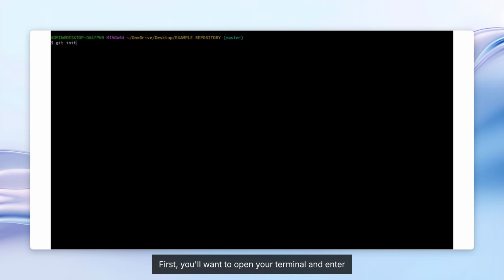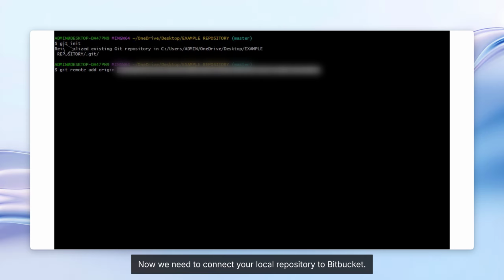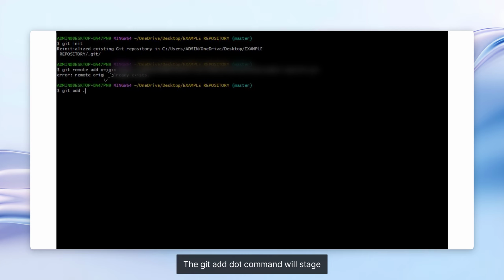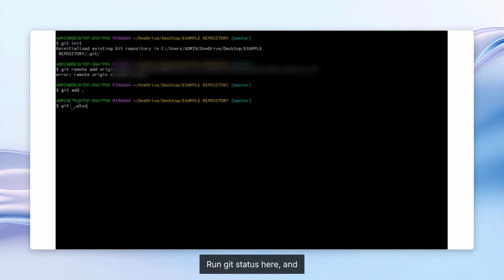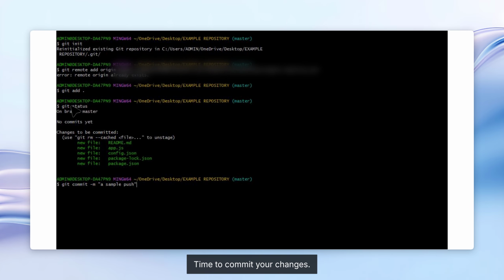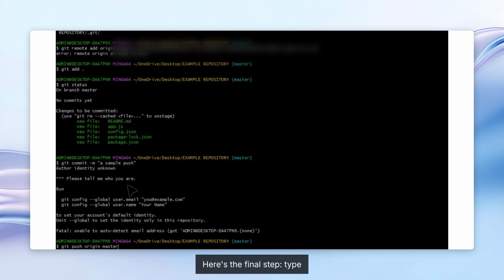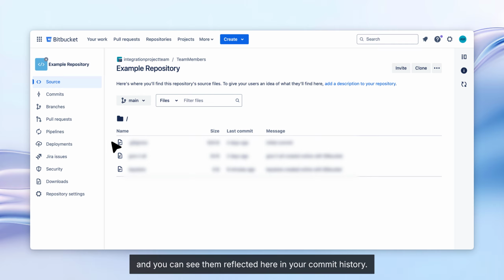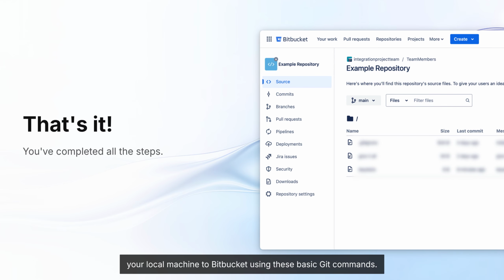How to Push Files to Bitbucket Repository - Complete Git Tutorial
Learn how to push local files to your Bitbucket repository using Git commands in this step-by-step tutorial.

0:00 Initialize Git repository with git init command
0:10 Add remote origin by typing git remote add origin with your Bitbucket URL
0:20 Add files to staging area using git add command
0:30 Check file status with git status command to verify additions
0:40 Commit changes with git commit and descriptive message
0:50 Push files to Bitbucket repository using git push origin master
1:00 Verify successful upload to your Bitbucket repository

This comprehensive Git tutorial covers the essential workflow for uploading your local project files to Bitbucket repositories. Whether you're a beginner learning version control or need a refresher on Git commands, this video walks through each terminal command needed to successfully push your code to Bitbucket. You'll learn the proper sequence of Git operations including repository initialization, remote configuration, file staging, committing changes, and the final push to your remote Bitbucket repository. Perfect for developers working with Bitbucket for source code management and version control.